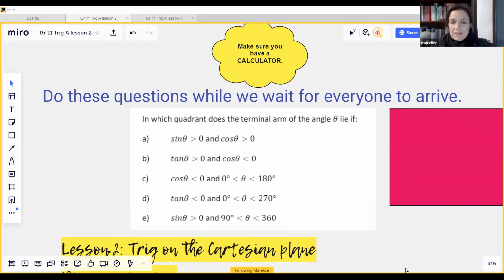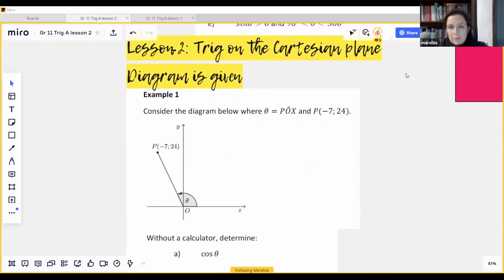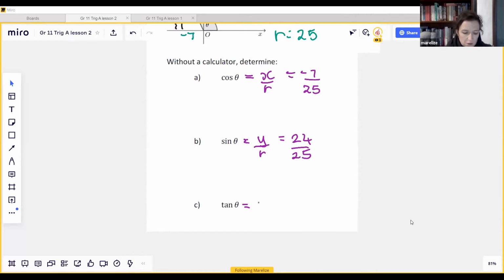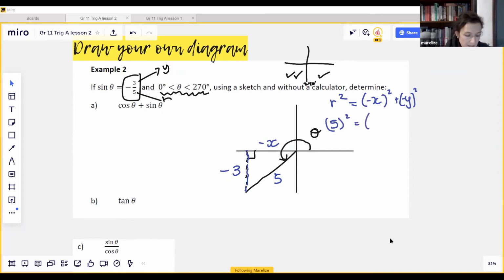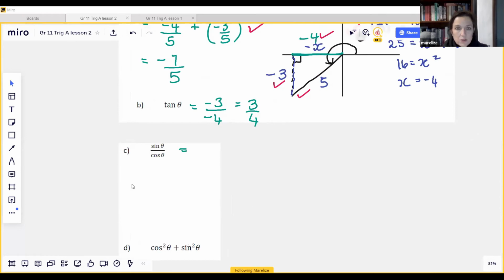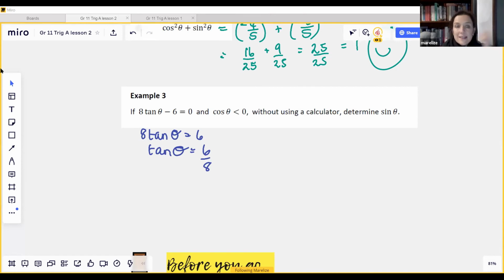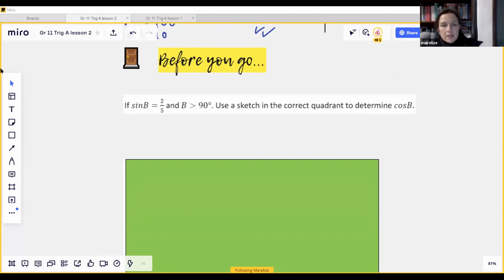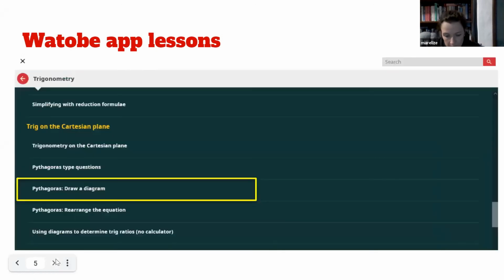Grade 11 Trigonometry A: Lesson 2 - Pythagorean Type Questions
Learn how to solve for triangles using the Pythagorean Theorem